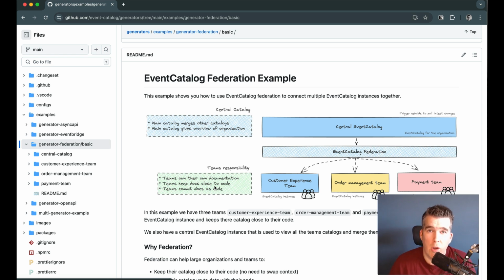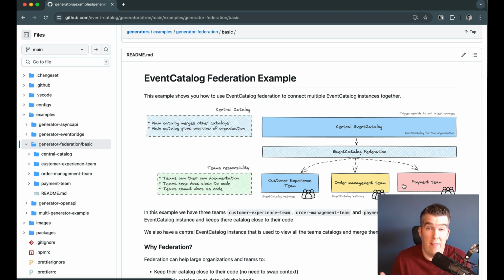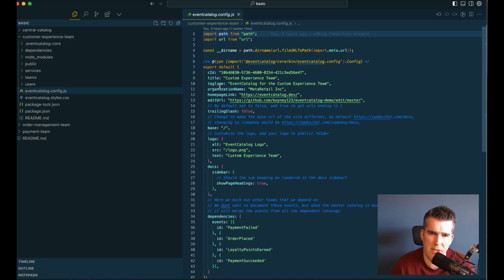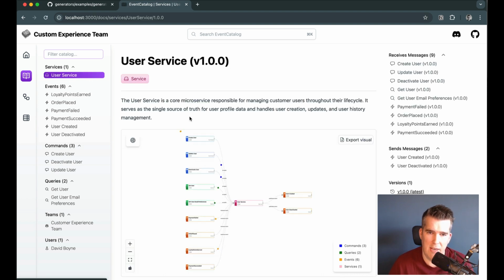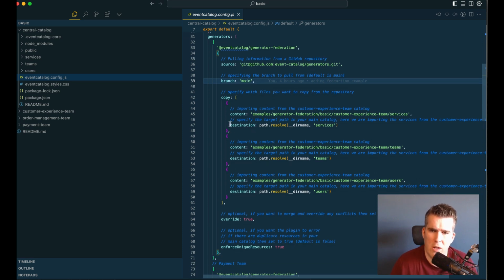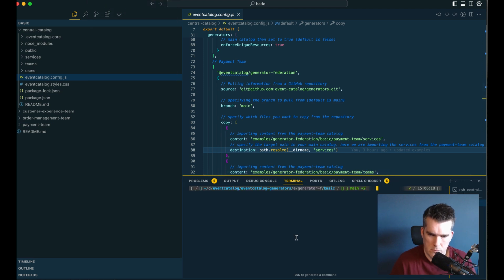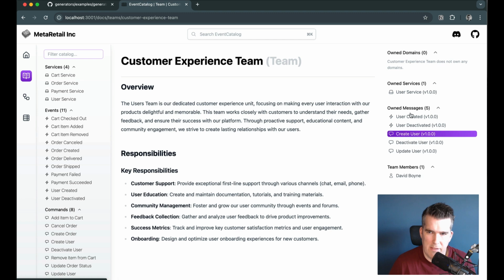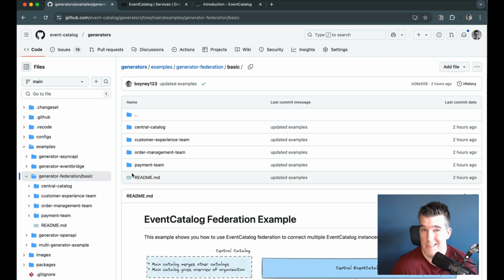Understanding EventCatalog Federation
In this video we look at EventCatalog Federation and why it might be able to help you scale EventCatalog in your organization.

Teams can own their own documentation, keep their docs as code, whilst we can still get a single source of truth.

Let your teams own their own documentation, and merge them into 1 single source of truth for your organization.